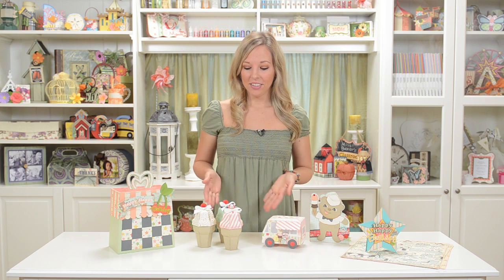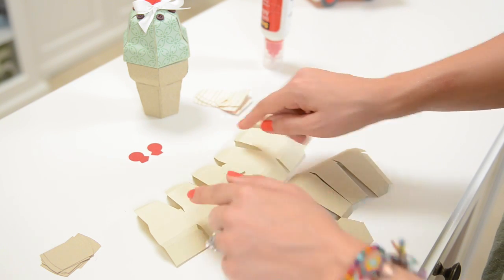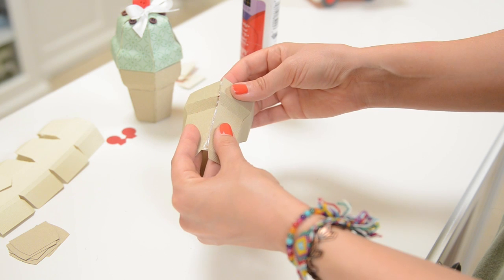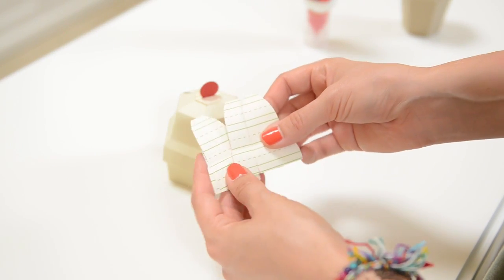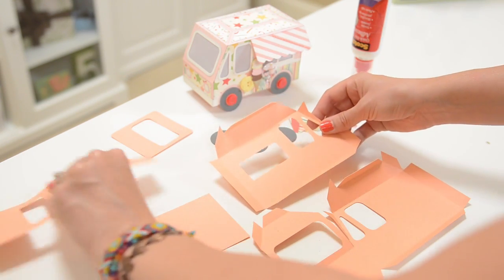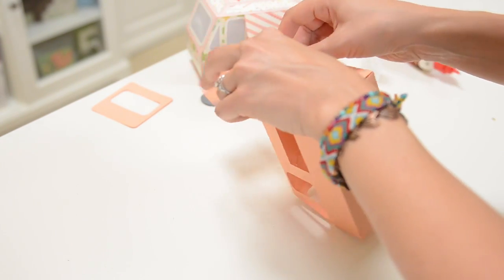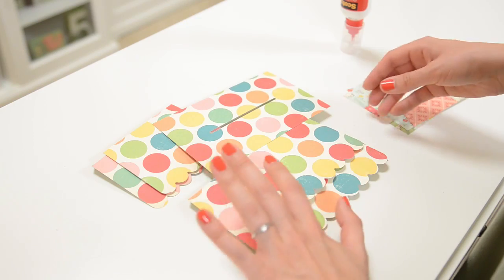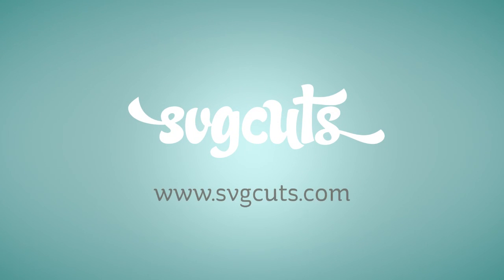Ice Cream Birthday SVG Kit - Assembly Tutorial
Make your next birthday celebration extra-special! Who wouldn't love getting a handmade paper ice cream cone with goodies inside for their birthday? Create one of two coordinating cards to go with your gift, and you can even put a sizeable gift inside the large Birthday Bag! Its handle looks like a chair from an old-fashioned ice cream parlor and its striped lid and checkered face capture the essence of the ice cream parlor too! You'll love creating the Ice Cream Truck! It looks adorable in pastels, and could also be turned into a "food truck" or a cute little flower child love bus! Its back opens up so you can put something fun inside.